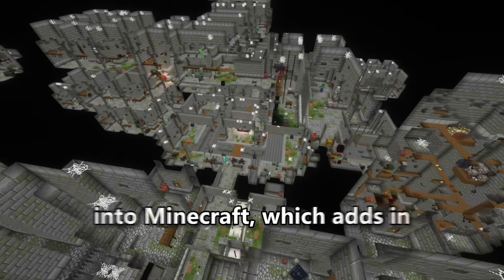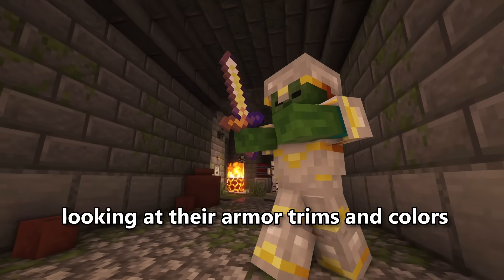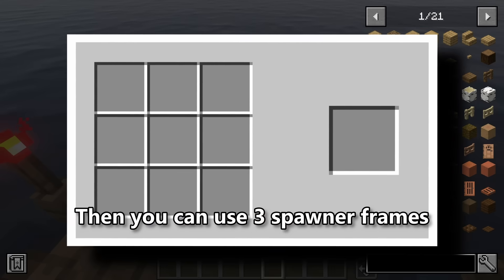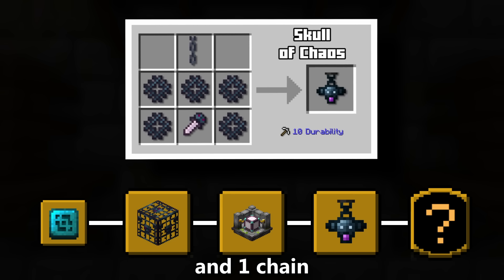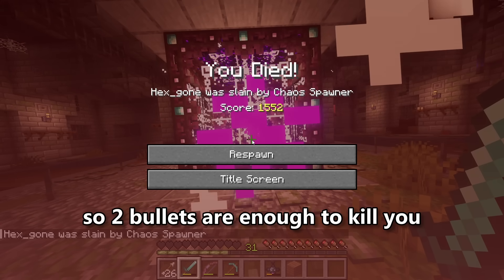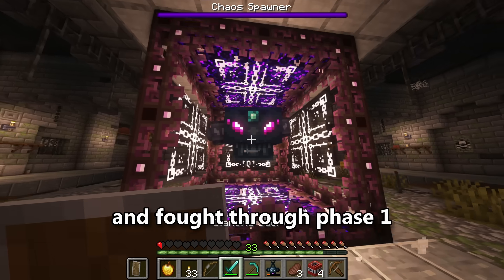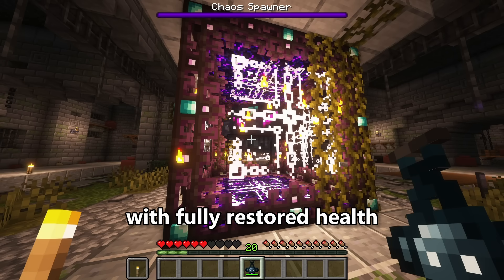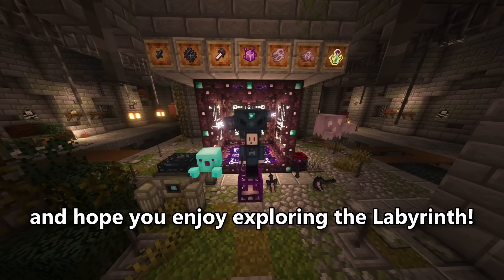Dungeon Now Loading 1% | The Labyrinth (Minecraft Mod Showcase)